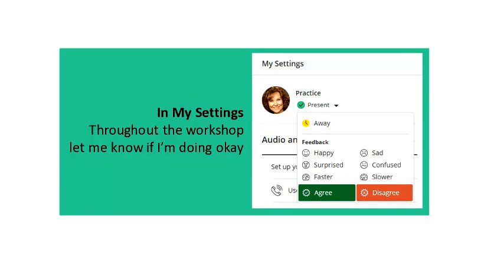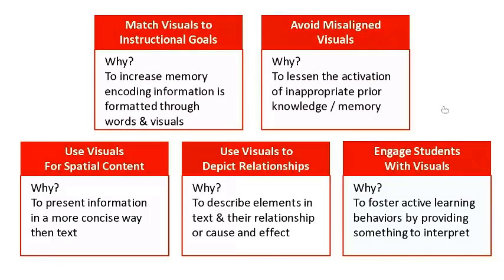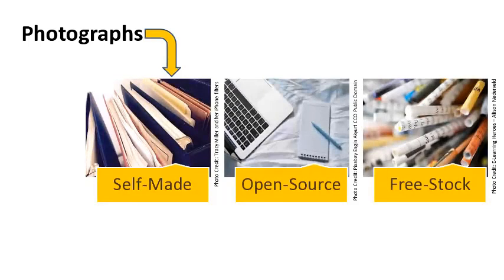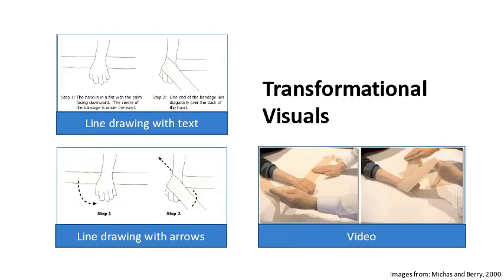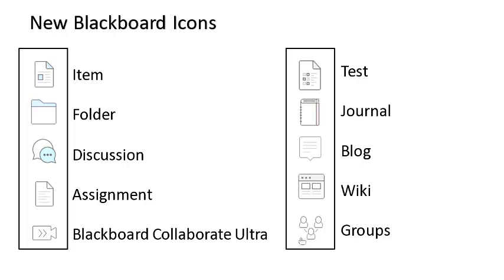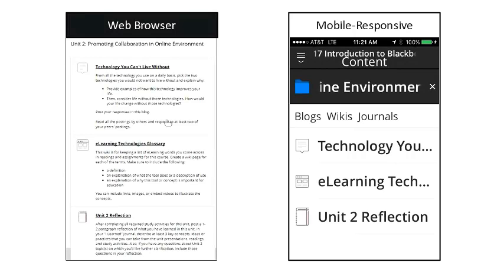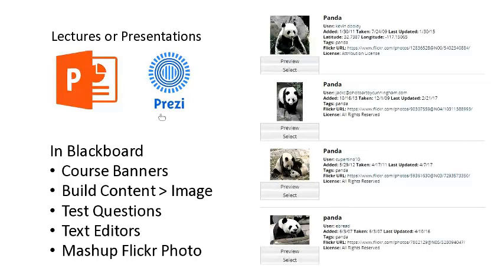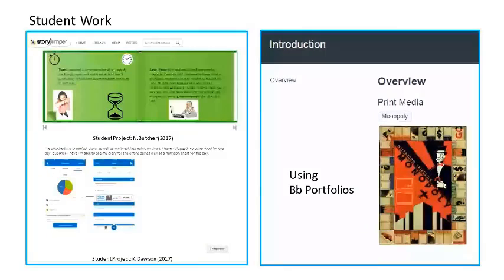Enhancing Your Online Course with Images and Icons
Sometimes a picture says a thousand words. You can enhance your course by adding images, icons, and other media into the online learning environment. In this workshop you will learn about helpful repositories that are free for you to use and how to find, evaluate, and incorporate visuals into your online course.